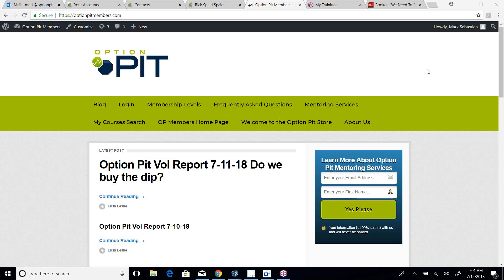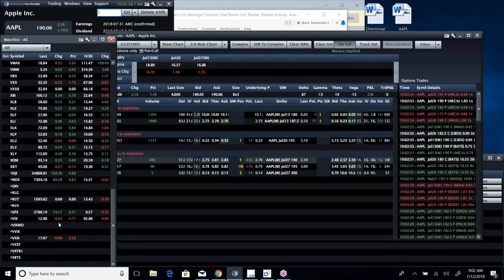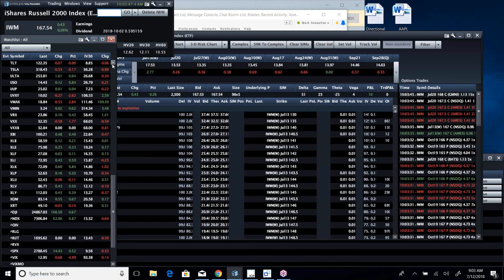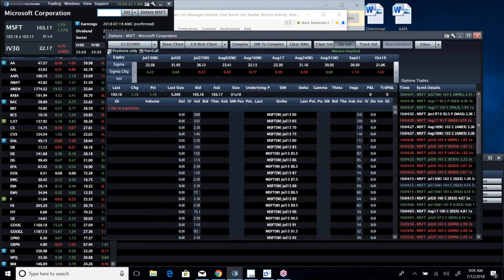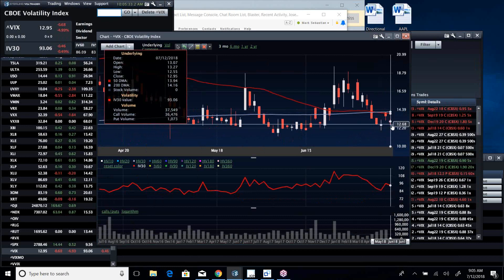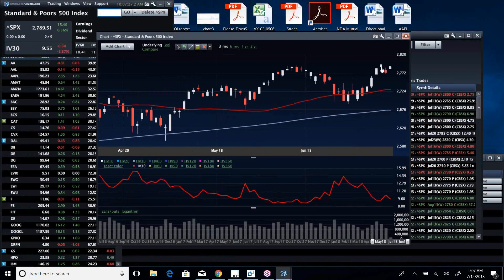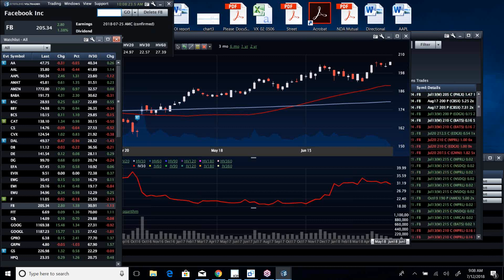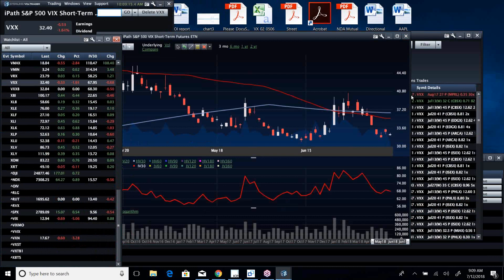Option Pit Vol Report 7-12-2018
NDX is leading the way